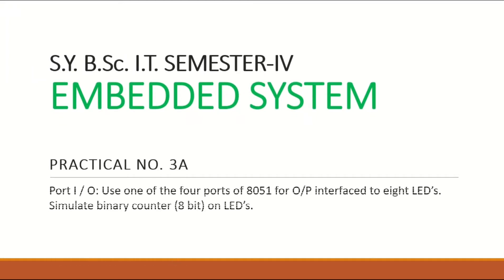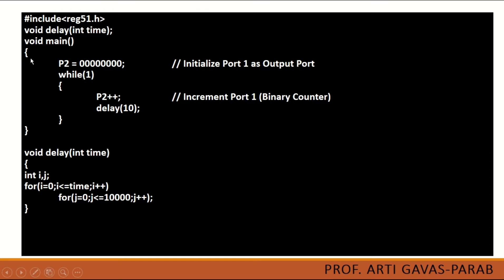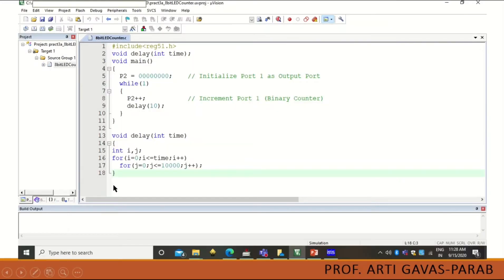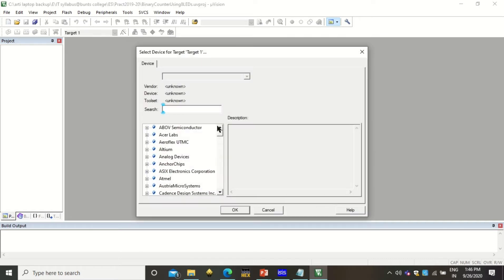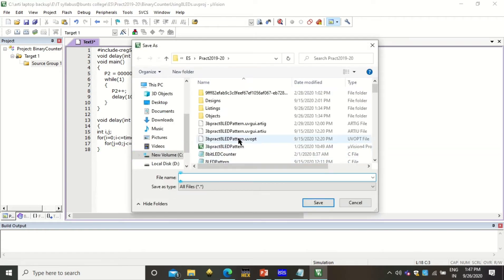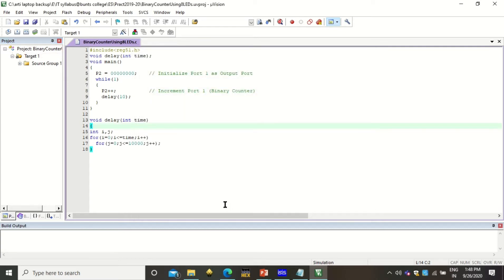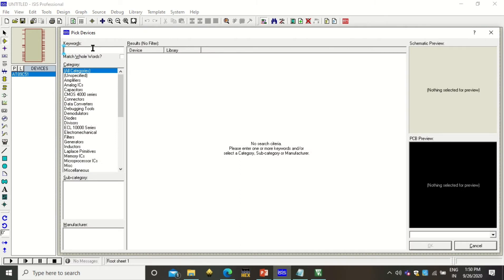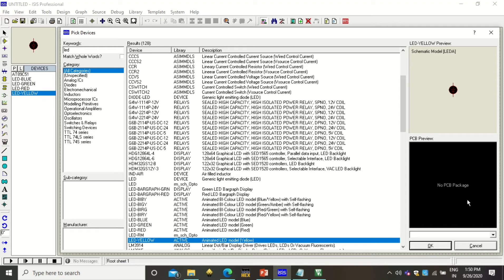Simulating Binary Counter on output port of 8051 Microcontroller using 8 LEDs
This Video demonstrate how to use keil Version 5 and Proteus Software to Design and Execute the Embedded C program. This Video Series of Embedded Practical is based on SYBSc IT, Semester IV Embedded Systems Syllabus from Mumbai University.
Practical: Port I / O: Use one of the four ports of 8051 for O/P interfaced to eight LED’s.
Simulate binary counter (8 bit) on LED’s